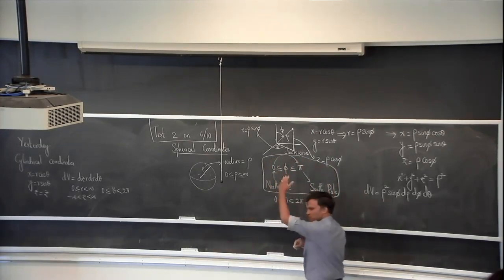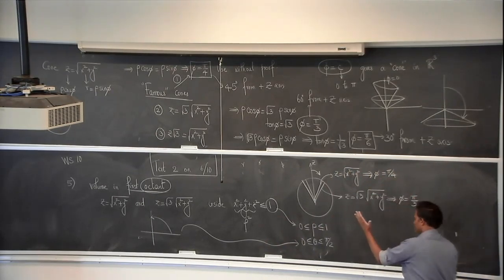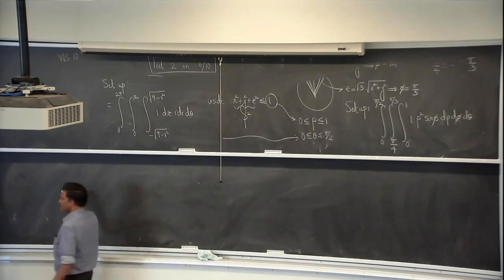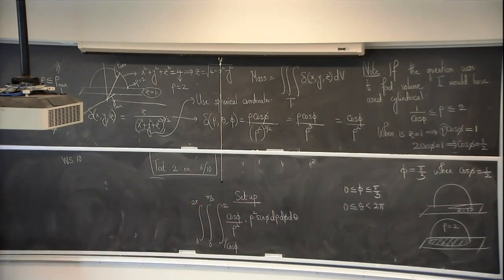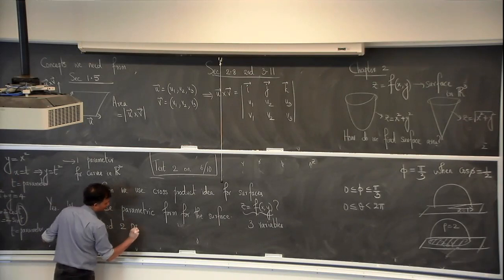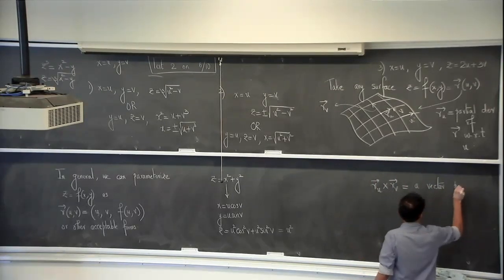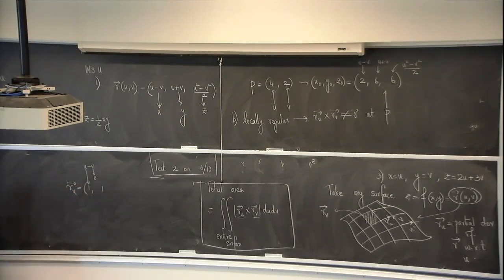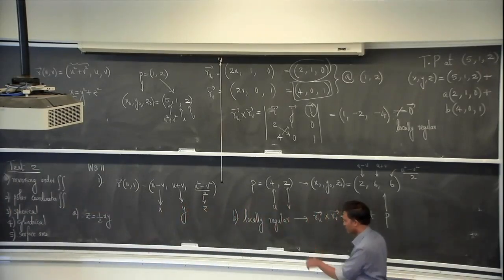Spherical coordinates contd, Tangent plane to parametric surfaces